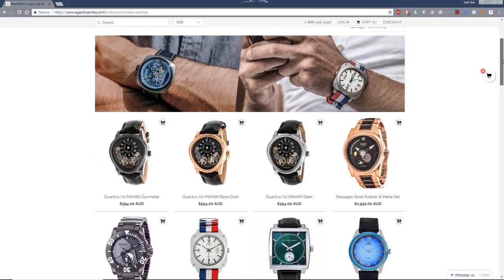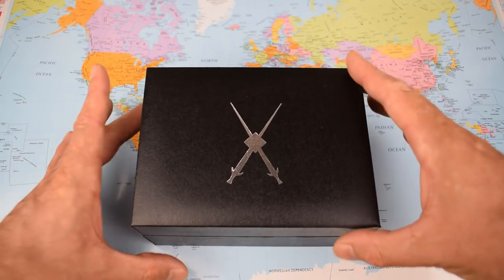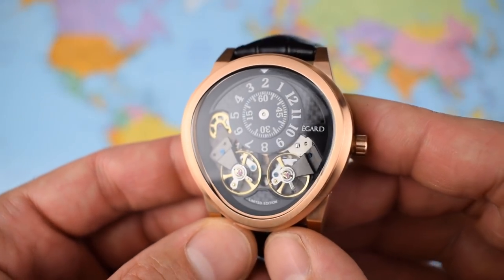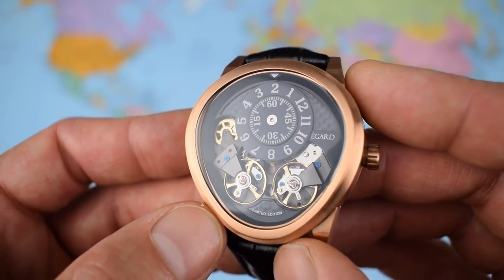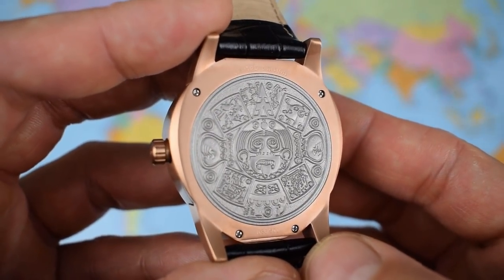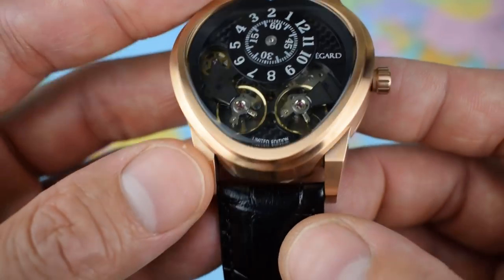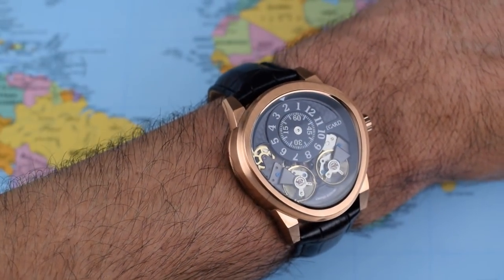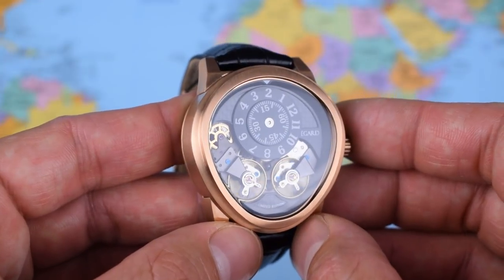Just Plain Crazy! Dual Balance Wheel, Carbon Fibre, Mayan Calendar!? Egard Quantus V2.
Well, you won't see another of these at the office, that's for sure!